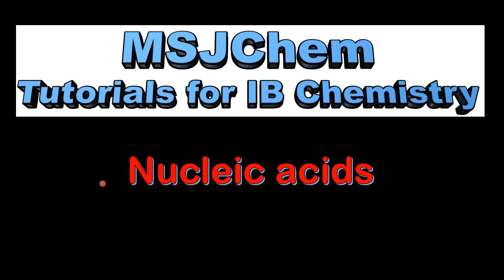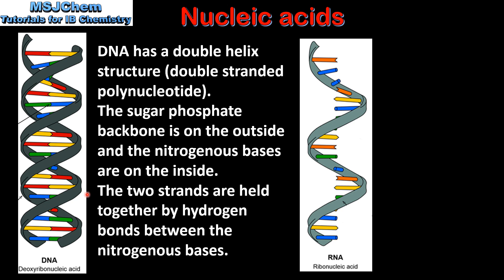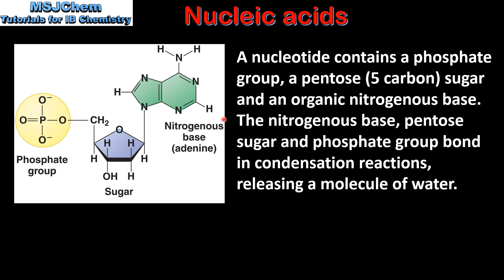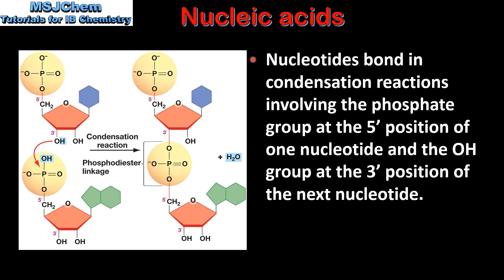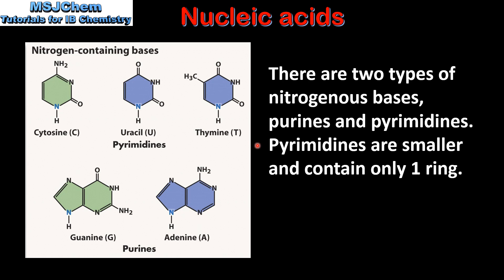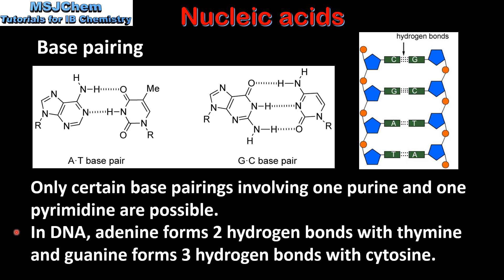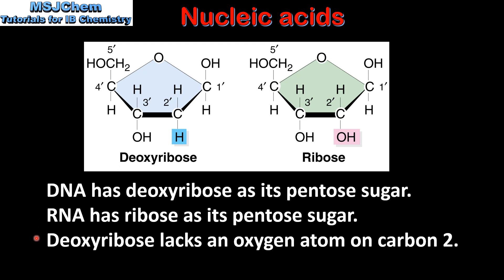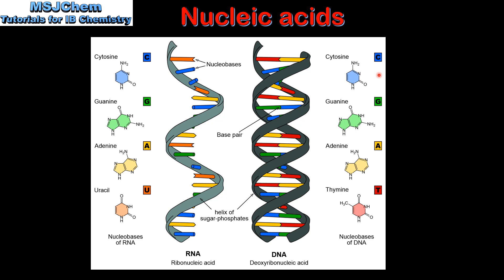B.8 Nucleic acids / Polynucleotides - DNA and RNA (HL)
Understandings:
Nucleotides are the condensation products of a pentose sugar, phosphoric acid and a nitrogenous base—adenine  (A), guanine (G), cytosine (C), thymine (T) or uracil (U).
Polynucleotides  form by condensation reactions.
DNA is a double helix of two polynucleotide strands held together by hydrogen bonds.
RNA is usually a single polynucleotide chain that contains uracil in place of thymine, and a sugar ribose in place of deoxyribose.